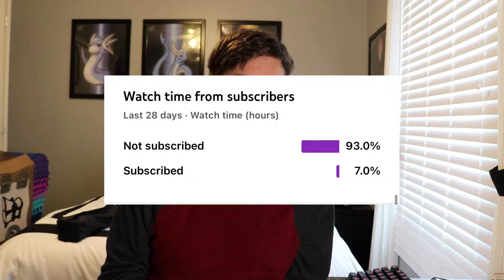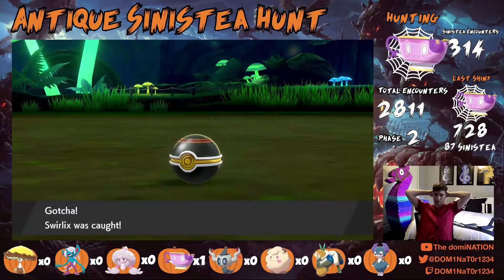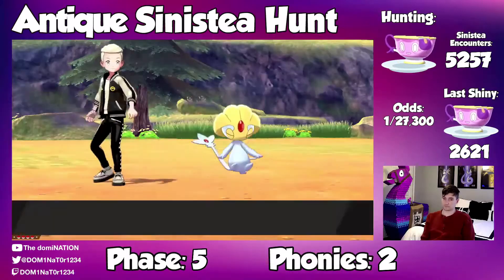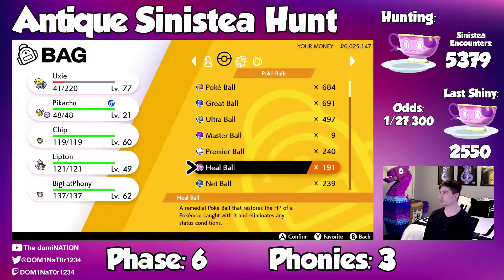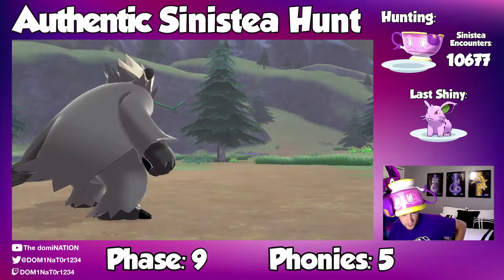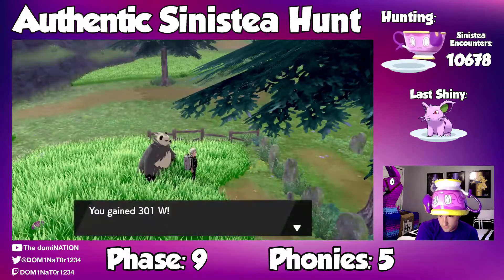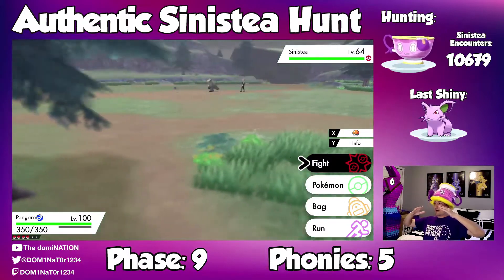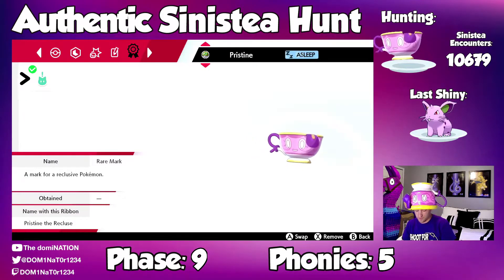9 LIVE SHINY POKEMON COMPILATION! Shiny Authentic Sinistea Reaction Montage!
Video Description
In this video, we will be looking back at every shiny pokemon we have obtained while hunting for our shiny authentic sinistea! This shiny took a total of 9 phases and 10,679 sinistea encounters! I have all the separate videos linked in a playlist right here as well!